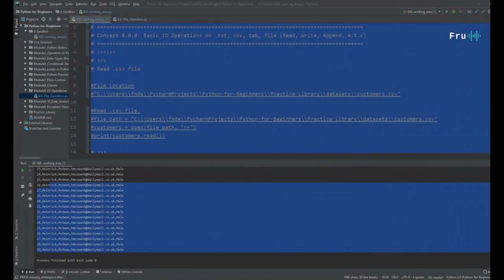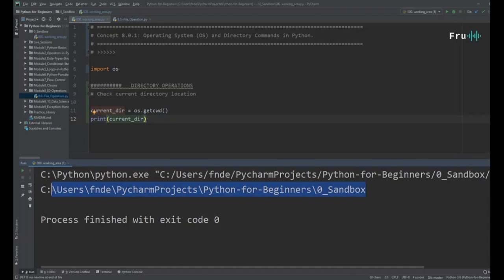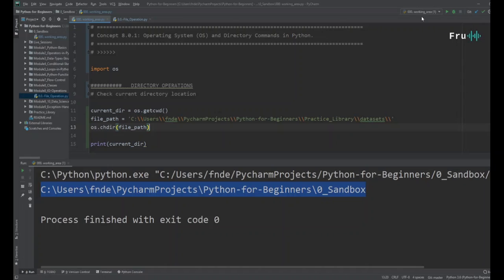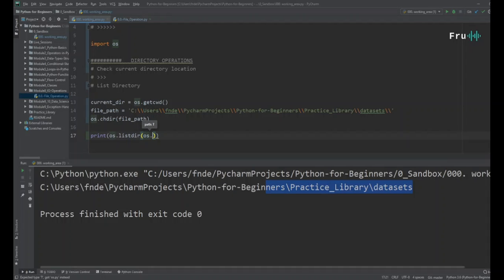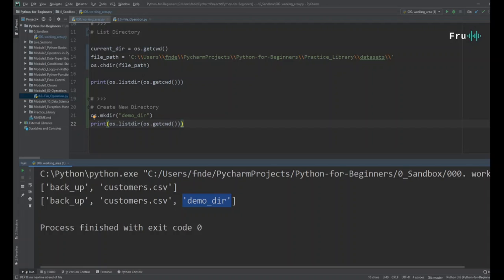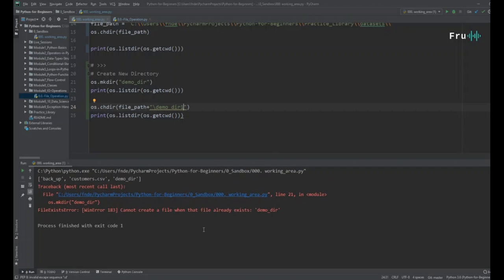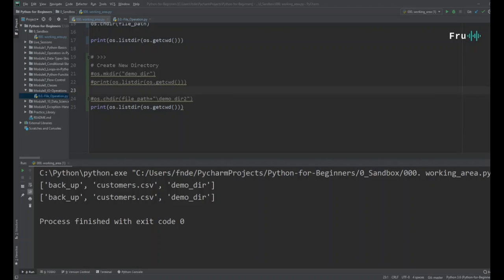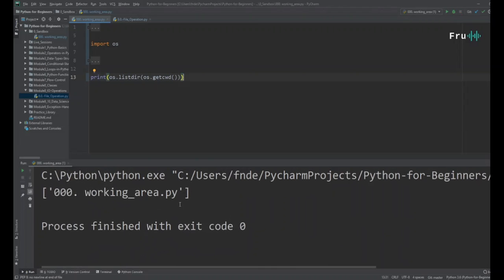MLC#9.0.1: Operating System (OS) and Directory Commands in Python